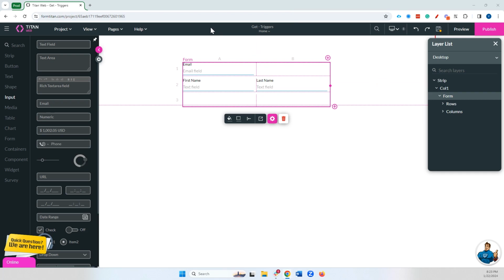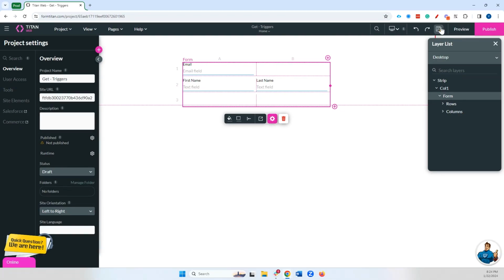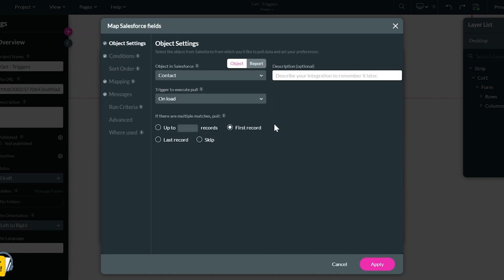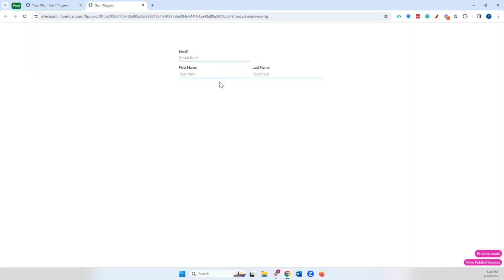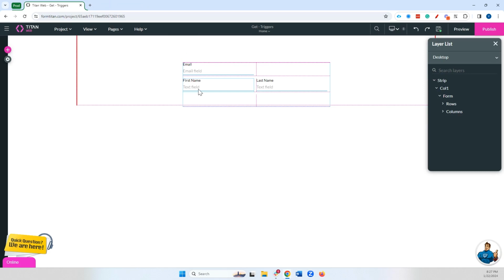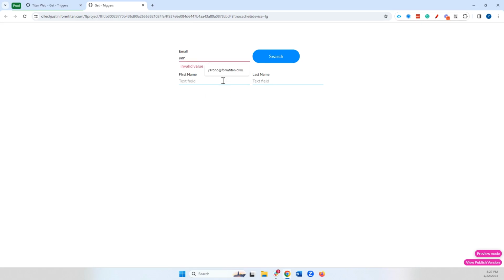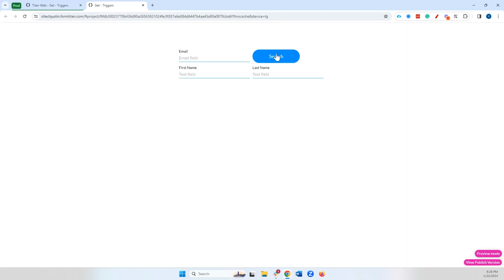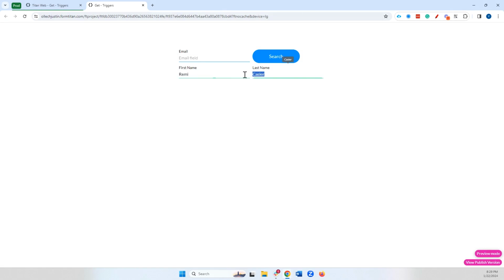Titan Web | Salesforce Integration Triggers | Onload Action, Auto Trigger, and User Action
This tutorial is about different triggers for integrating with Salesforce using the Get function. Our Titan expert covers three main trigger options: On Load action, Auto Trigger, and User Action in Titan Web - a no-code platform that allows you to create websites, portals, complex forms, and surveys on a single Salesforce-integrated platform. The tutorial demonstrates how to set up these triggers and discusses their advantages and potential pitfalls.

Titan Web is an all-in-one solution to perform any business process you want For more information read the article about the 'Get Function'

Chapters:

0:00 - An Introduction
0:35 - Setting Up A Get
1:24 - Preview
1:36 - The Downsides Of Using On-Load Action
2:10 - Auto Trigger
3:48 - Creating An Action To Trigger The Get
4:29 - Putting The Condition
5:14 - User Action

This tutorial covers get triggers and how you can use them to trigger your get actions. A simple form is used for demonstration. The fields are populated with Salesforce data.

When configuring the Salesforce get action, you can choose from three triggers to execute pull actions; Auto Trigger, On Load, and User Action.

Auto Trigger will run immediately after the condition criteria are met - for example, if the user provides an email address that exists in Salesforce, the rest of the contact information will populate the fields.

When using an Auto Trigger get, the conditions must be kept simple.

User Actions are configured using interactive elements. This element will be used to invoke the action - for example, if a button is clicked the user’s details will populate the fields.

You can choose to add a condition on an element that will trigger the flow when the condition is met - for example, if a user provides a name and surname that matches a contact in Salesforce, the fields will be populated with the corresponding data.

You can also choose to invoke your action using Every Time or First Time tabs. To learn how, please continue watching the video.

FAQs:

How can I push data to Salesforce using Titan?

You will need to connect Titan to your Salesforce. Once you can access Salesforce from within Titan, and vice versa, you will be able to push and pull live data to and from Salesforce. Create Salesforce forms, build web apps, generate dynamic documents, send out surveys, sign documents, automate workflows, and much more with Titan’s powerful Salesforce integration

Previously known as Salesforce Community Cloud, it is a platform for building custom online communities and partner/customer portals in Salesforce

and learn more about get triggers.